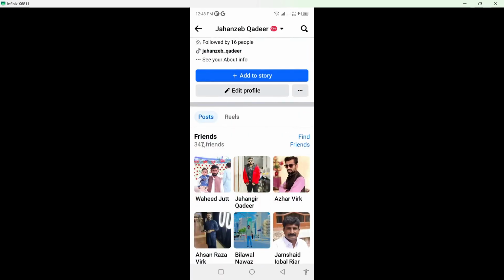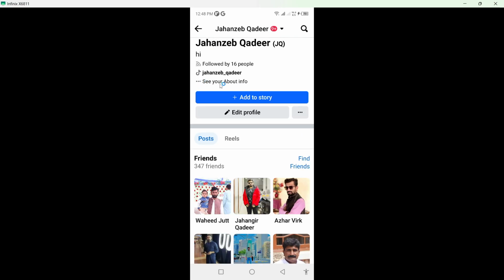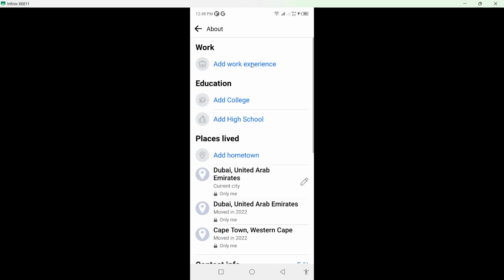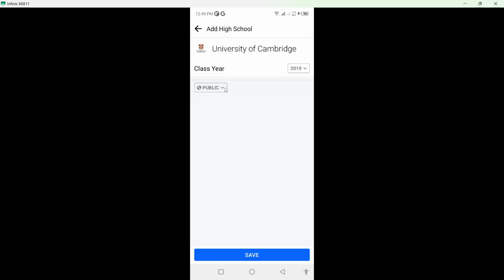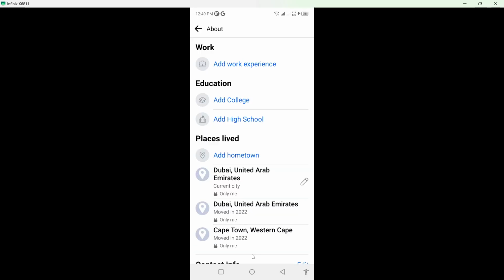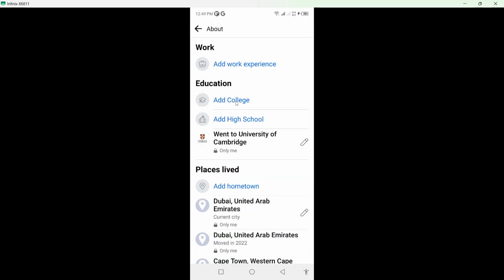How to Add Education in Facebook Profile (2024)